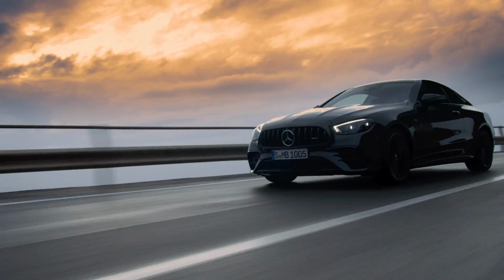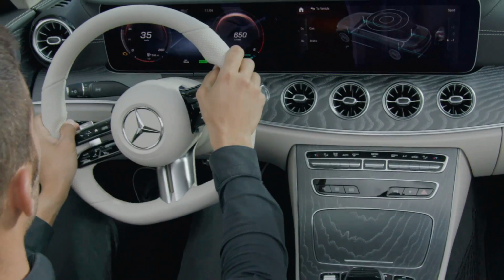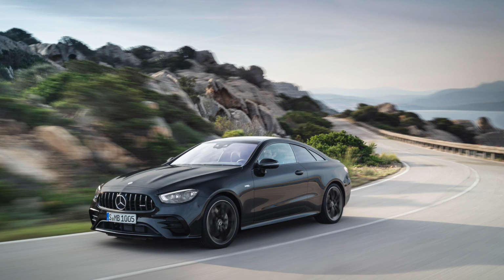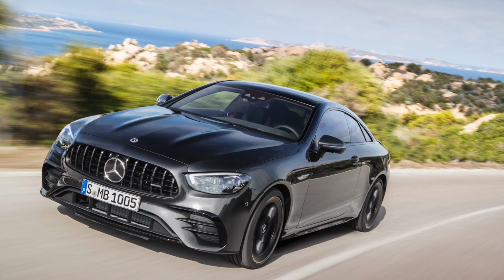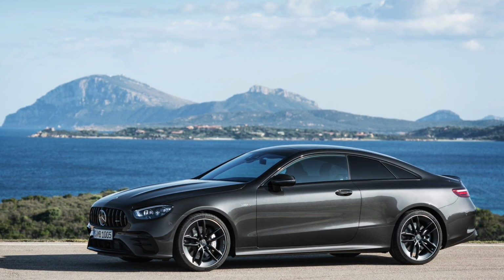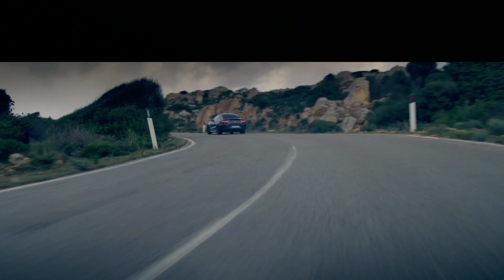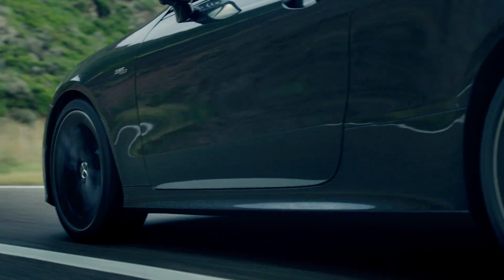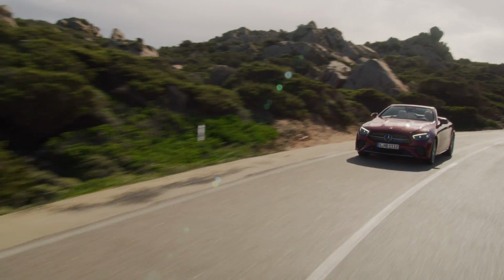New Mercedes E-Class Coupé E53 AMG & Cabriolet Facelift 2021 update PREVIEW E Class 2020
This is our preview of the new Mercedes E-Class Coupé E53 AMG & Cabriolet Facelift 2021. We're taking a look at Exterior, Interior.